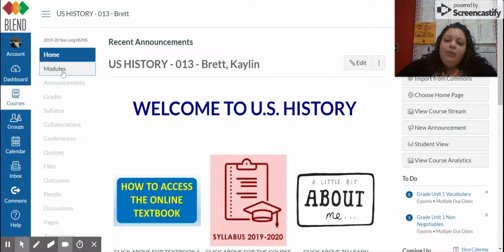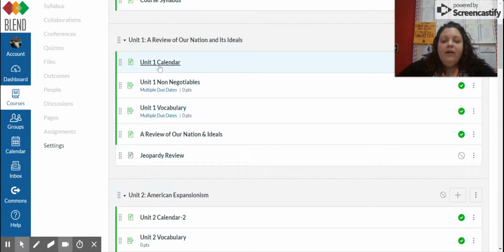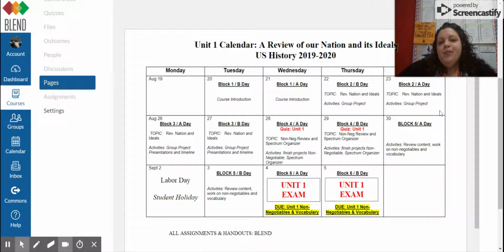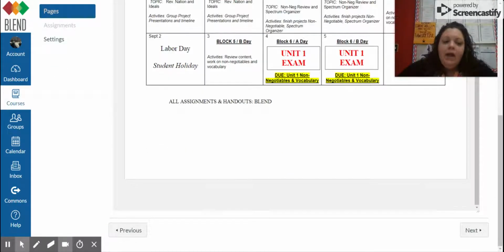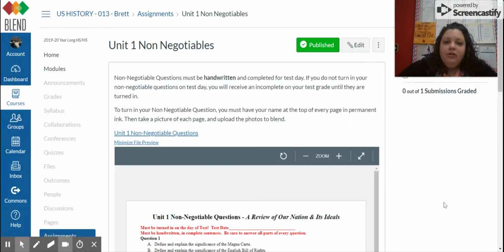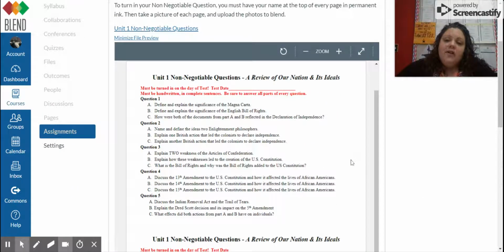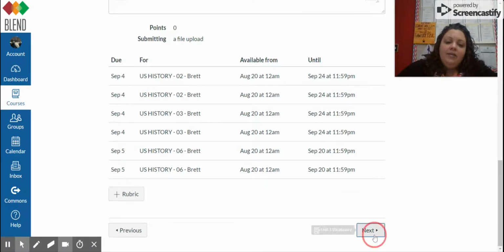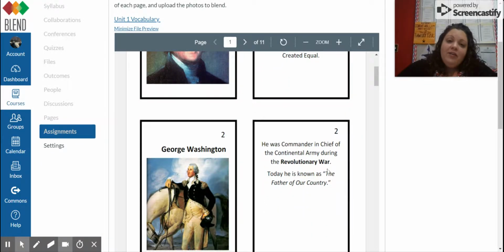US HISTORY - 013 - Brett, Kaylin